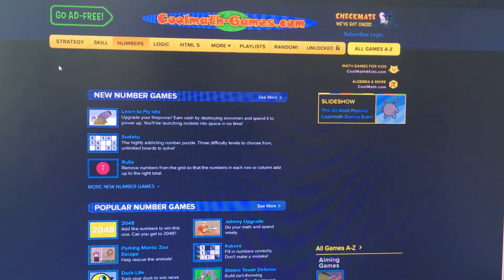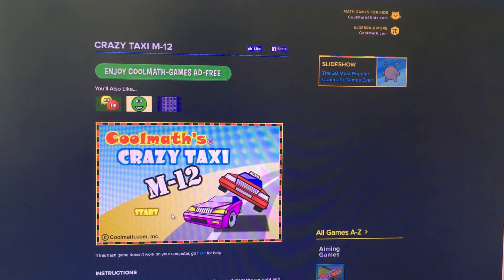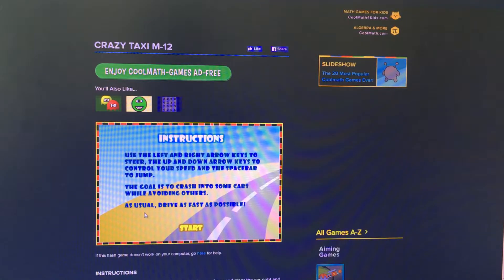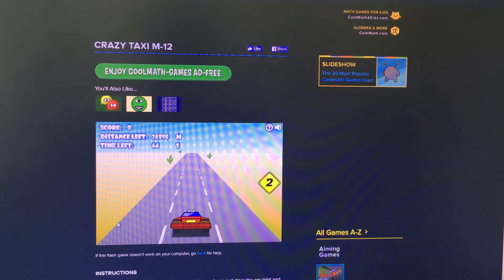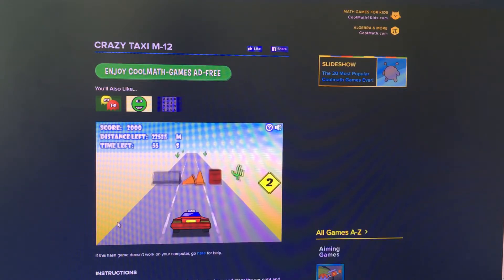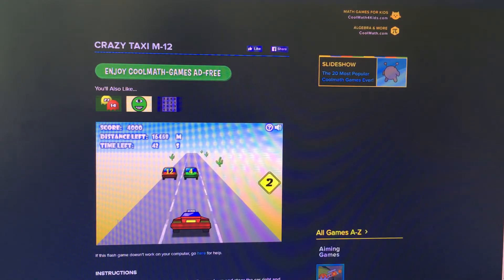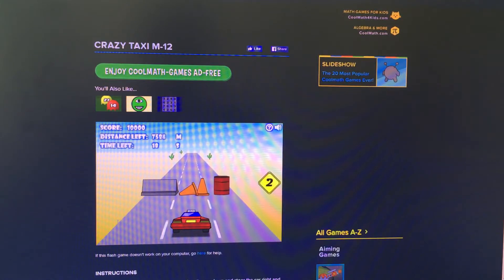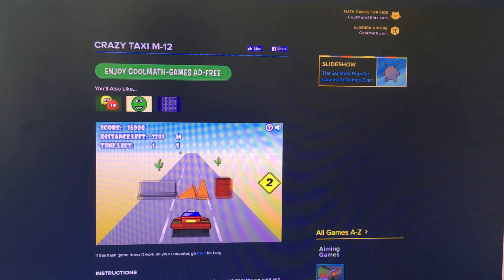Reviewing Crazy Taxi M-12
Reviewing Crazy Taxi M-12 for COMM 140 at ACU.